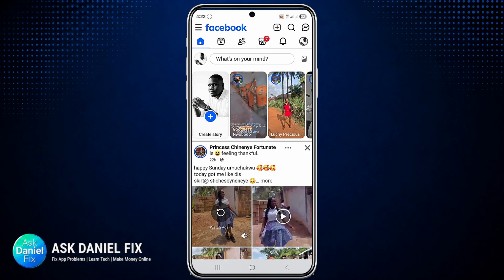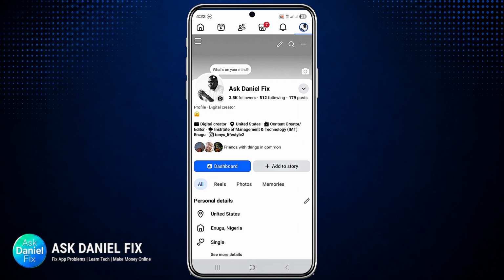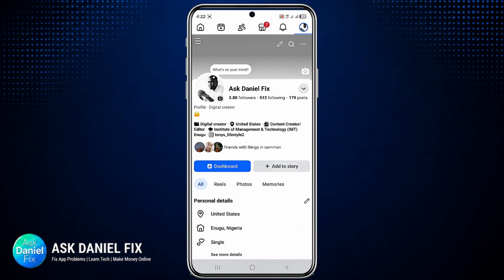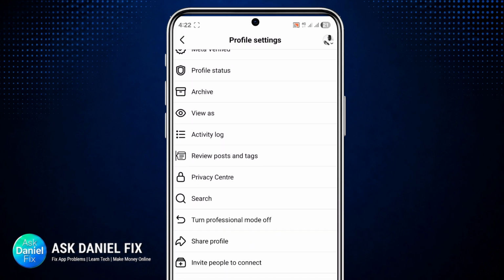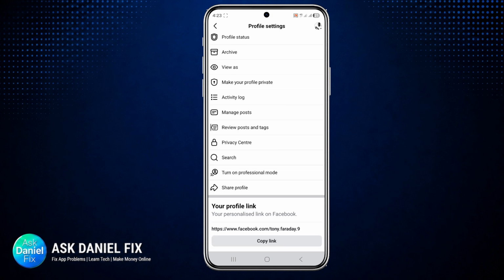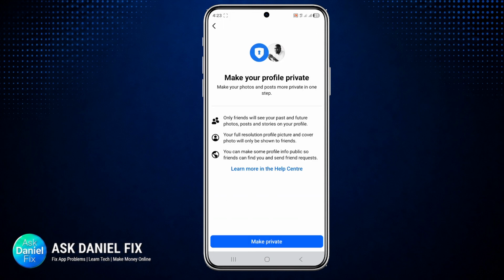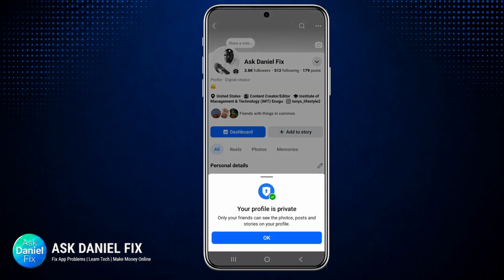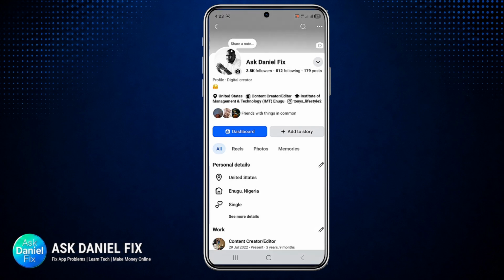How to Lock Facebook Profile 2026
How to Lock Facebook Profile 2026 — Learn how to lock Facebook profile easily and protect your personal information. When you lock Facebook profile, only friends can see your full-size photos, posts, and details, giving you more privacy and security.

This step-by-step guide shows you the exact way to lock Facebook profile on both iPhone and Android using the latest Facebook app. Discover what changes when you lock Facebook profile and why this feature is the best option to stay safe online.

If you care about privacy, locking your profile is a must. Whether you want to hide your posts from strangers or secure your account, this tutorial will help you lock Facebook profile in just a few taps.

What You’ll Learn:

How to lock Facebook profile 2026 step by step

What happens when you lock Facebook profile

Tips to increase privacy and security on Facebook